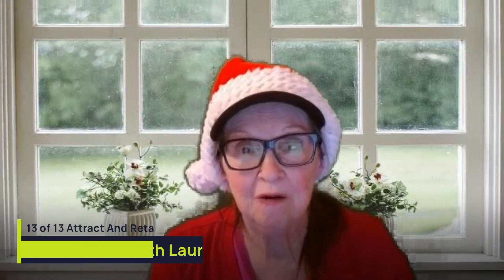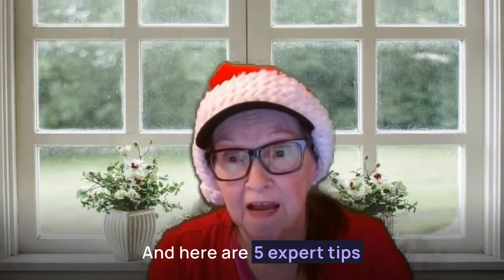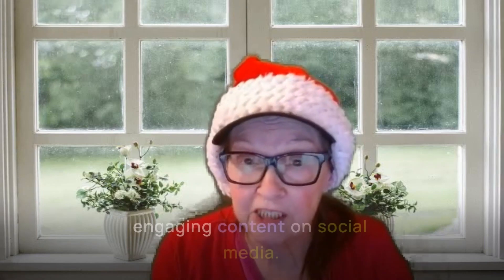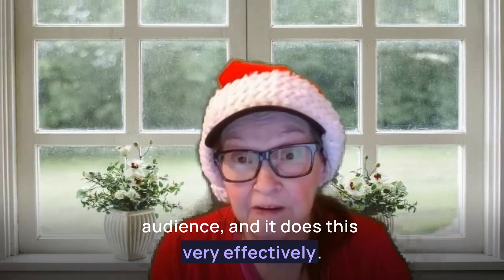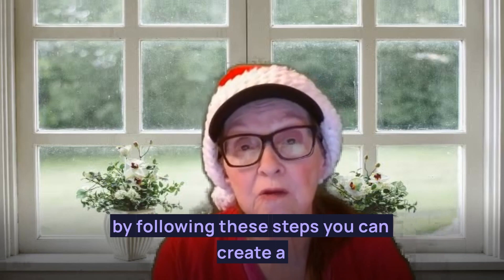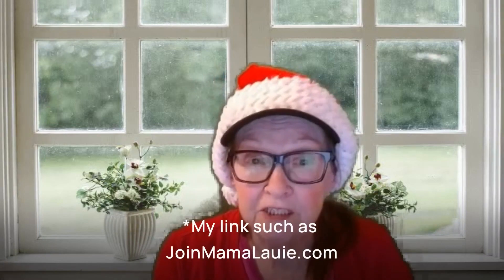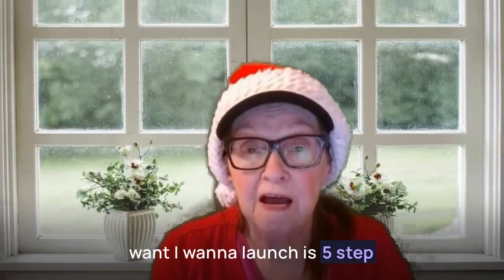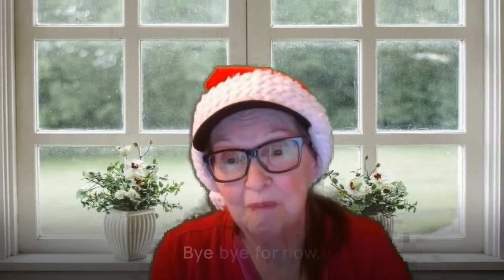LiveGood Bakers Dozen 13 of 13 Attract And Retain High-quality Leads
LiveGood Bakers Dozen 13 of 13 Attract And Retain High-quality Leads There ARE 5 HEADLINE IDEAS  &  Tips to help give ideas on the steps to attracting leads .

Take a FREE TOUR and see for yourself how we are revolutionizing the home business industry! and pre-enroll to RESERVE a FREE position!🍀

80% OF SUCCESS IS JUST SHOWING UP

I won't put anything here that I haven't verified and/or personally used myself.
BigVu video Recording with Telepromtor

My email is below - Drop me a message if you have any questions.

Remember - you can pre-enroll for FREE & take a look!

My team offers ongoing Training and Support on How to Succeed in LiveGood.
We offer FREE resources such as Capture pages along with ready-to-go Email campaign Funnels already prepared for you with very little tweaking on your part to personalize them, to make them yours.

The LiveGood opportunity is not letting up! Every week the business is growing and our reputation is becoming a household name.

Take the FREE LiveGood Tour 6 minutes that's all it takes to see the future and direction of Network Marketing

The LiveGood Opportunity and Membership Model is DISRUPTING the industry.  How you ask?  By being ethical and making it easier for EVERYONE to make money online!

Discoveries like this are RARE GEMS!, and I'm over the moon excited to have BEEN INVITED  to look at this incredible opportunity, and Just like you I was offered the opportunity to watch a short video.